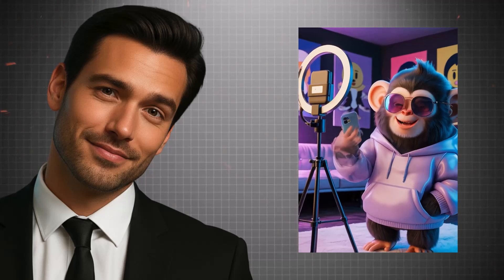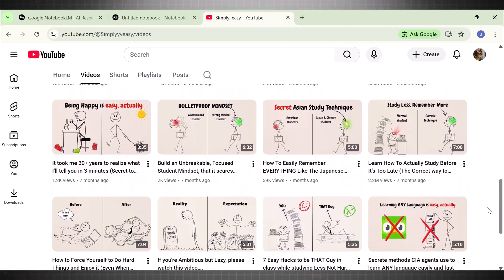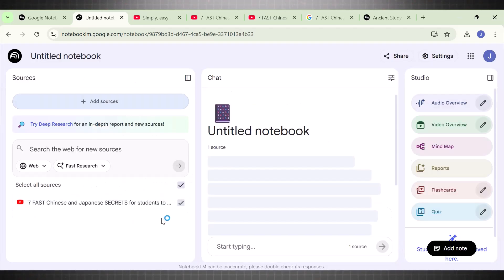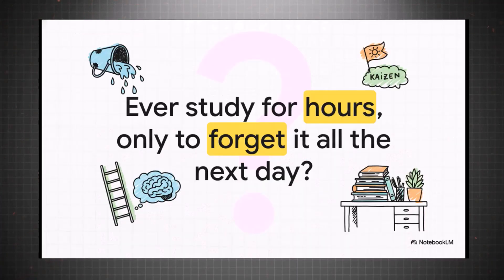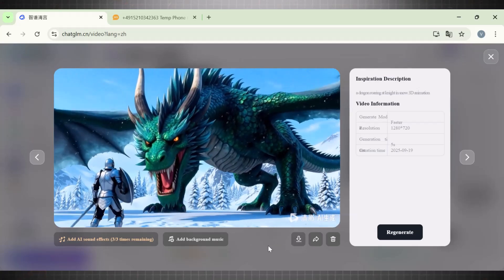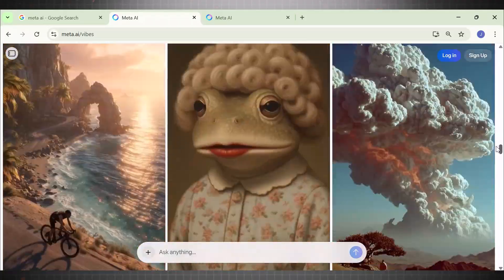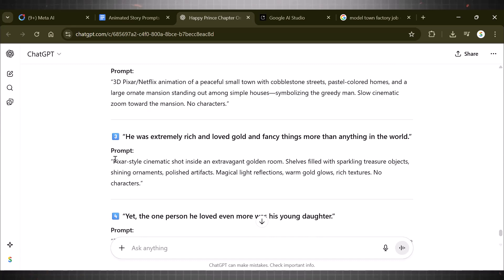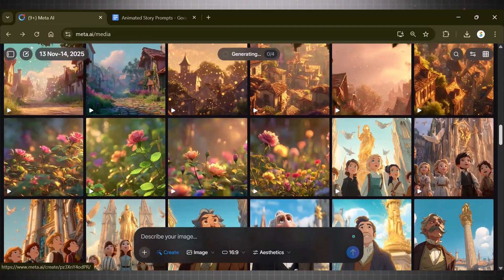FREE & UNLIMITED AI Video Generators (REAL PROOF – No Trials, No Paywalls!)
Most “free” AI video generators online are NOT really free…
They give you fake credits, low-quality exports, or hit you with a paywall after one video.

So in this video, I’m showing you 3 REAL AI video generators that are truly:

✅ Free
✅ Unlimited
✅ High-quality
✅ No watermark
✅ No trials
✅ No paywalls
✅ No email tricks

I personally tested each tool and included real proof so you can see exactly what you’re getting before you waste your time.

Whether you're creating YouTube videos, Shorts, TikTok clips, AI films, or content for clients, these tools will help you generate studio-quality videos without spending a single dollar.

• The best 3 AI video generators that are 100% free
• How to use each tool step-by-step
• Real output examples
• Which tool is best for AI Shorts
• Which tool is best for cinematic scenes
• Which tool is best for motion quality
• Tips to get highly cinematic AI videos instantly

🔹 Tool #1 (100% Free, Uses Top AI Models)
🔹 Tool #2 — Animated AI Video Generator
🔹 Tool #3 — Unlimited without credits

I’ve spent hours testing every new AI tool in 2025…
and 90% of them turned out to be paid or limited after 1–2 videos.

These 3 tools are the ONLY ones that stayed fully free, even after multiple generations.

If you're tired of clickbait and fake promises — this guide will save you time and money.

If this video helped you, please:

💬 Comment “FREE” to help boost the video

I’ll keep testing new tools and dropping only the ones that truly work.